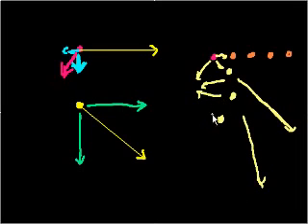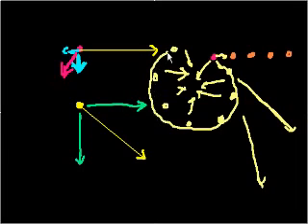Introduction to centripetal acceleration part 1